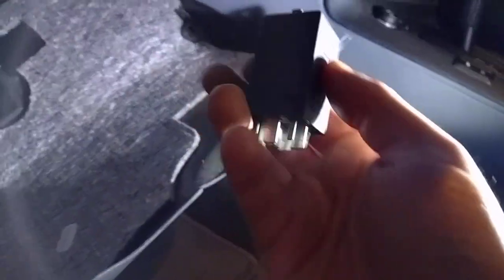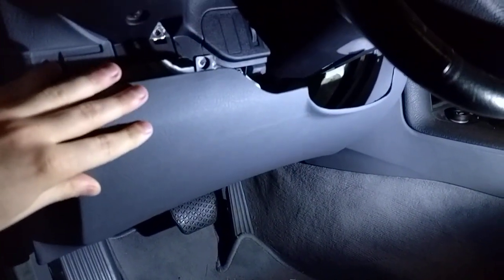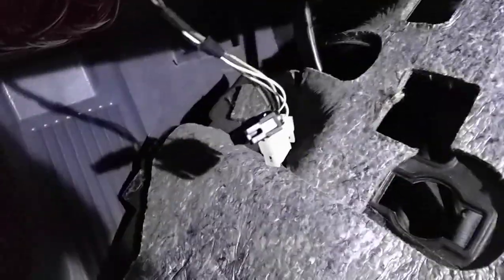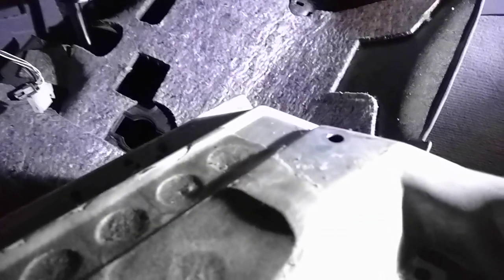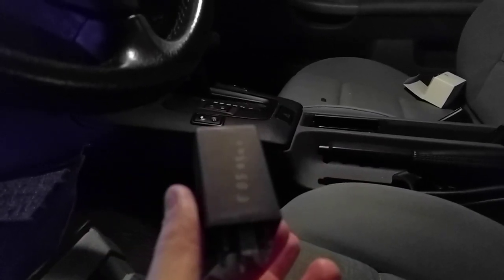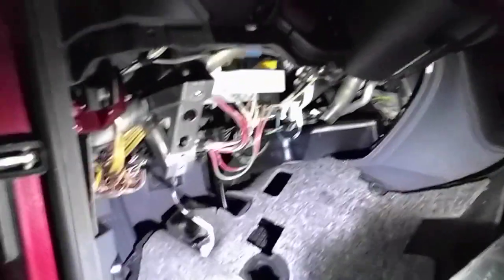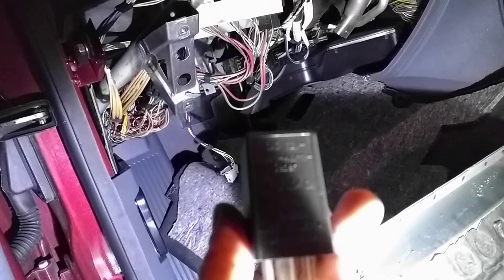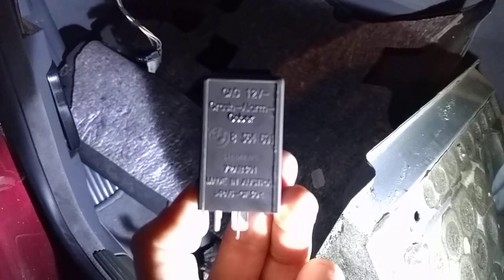BMW E36 Crash Alarm Relay (Gerber) Sensor Replacement [1995 318iS]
SIGNS/SYMPTOMS OF A BAD CRASH ALARM SENSOR RELAY - 1. Hazard lights come on when car is parked. 2. Hazard lights come on when car is in motion. 3. Car has minor electrical draw.

Please Read - The primary trim panel has THREE screws, not just two; one is underneath on the right The primary trim panel is HUGE and not only covers the knees but also the entire foot & pedal ceiling, mine ended up cracking a bit underneath trying to remove it, try to be careful. PLEASE contact your local BMW dealer and give your vehicle's VIN as your relay may have differing voltages. This took me a while to do solo but with what I know now, I can do this in 5 minutes tops.

FINAL COMMENTS - Purchase a new, genuine one from your BMW dealer. These are special order from Germany and will take 3-6 weeks to arrive. My cost was approx. $125. Do NOT buy used or aftermarket. As a 40-year German mechanic told me, 90's German cars have so many sensors which in total are very inefficient and only a minor electrical discrepancy can cause widespread electrical issues. He told me a customer in the 90's had a brand new SL 500 AMG, the customer replaced a similar relay with an aftermarket one and ended up killing the entire ECU due to differing resistance.